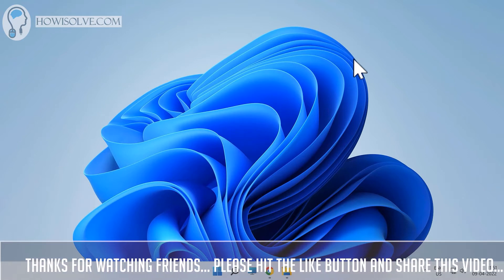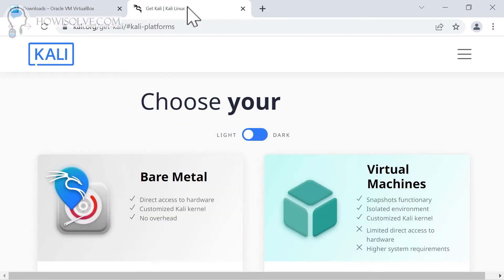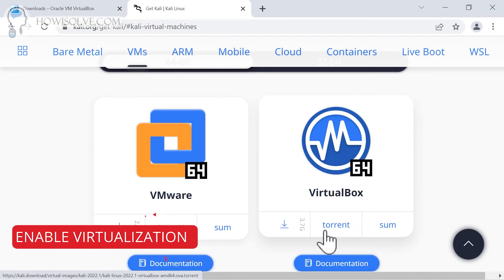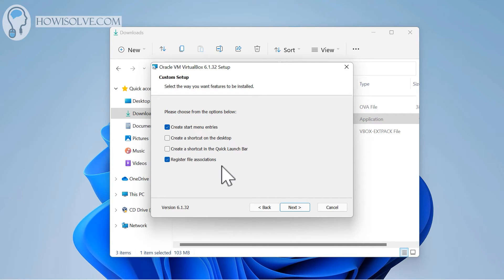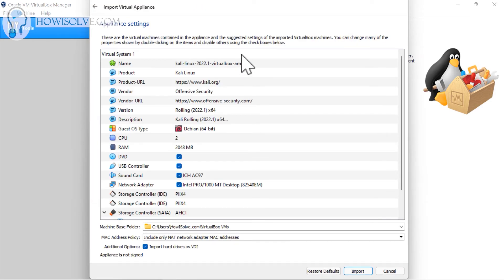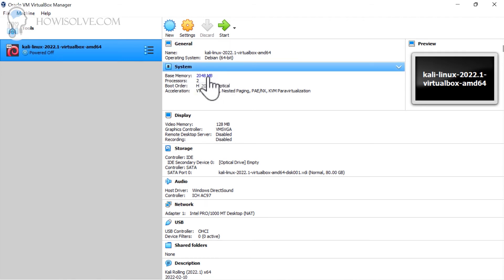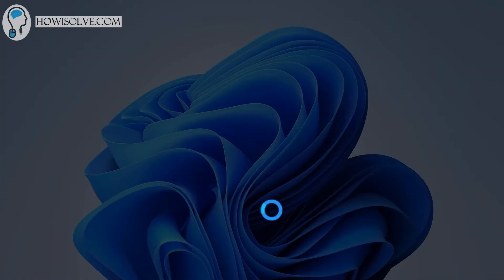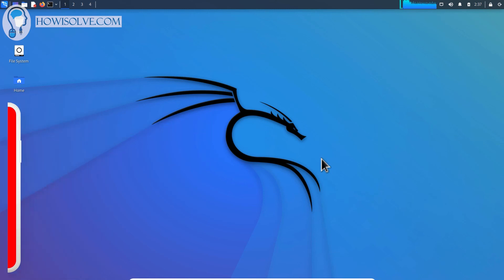How to Install Kali Linux 2022 in VirtualBox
In this video, I will show you how to set up Kali Linux virtual machine using VirtualBox.

00:00 Intro
00:48 Download Virtualbox
01:40 Download Kali Linux VM Image
02:52 Enable Virtualization
03:19 Install Virtualbox
04:33 Create Kali Linux VM
06:38 Install Virtualbox Extension Pack
07:23 Start Kali Linux VM